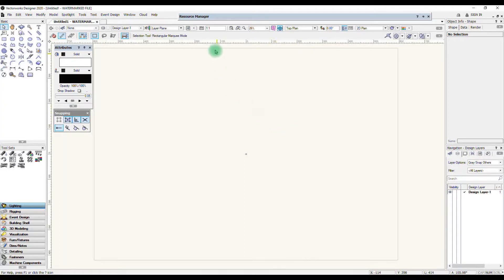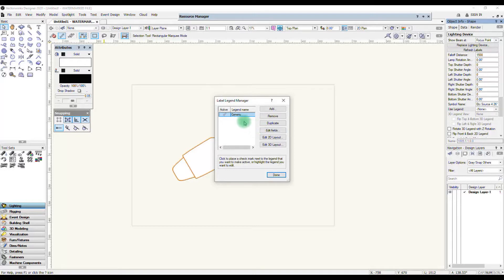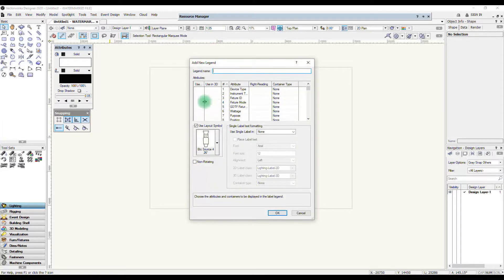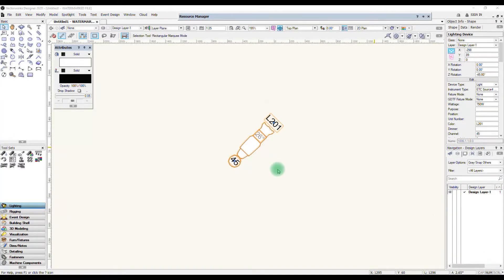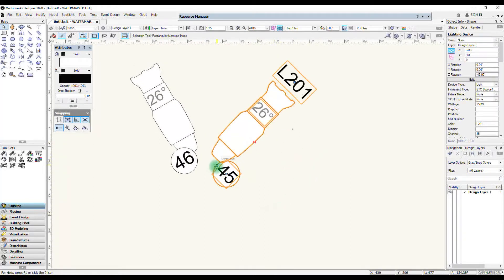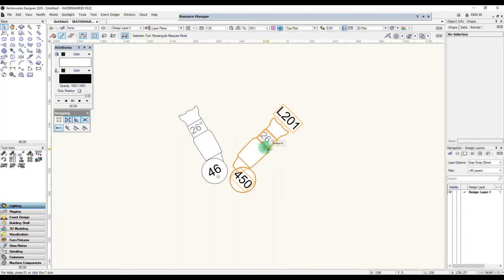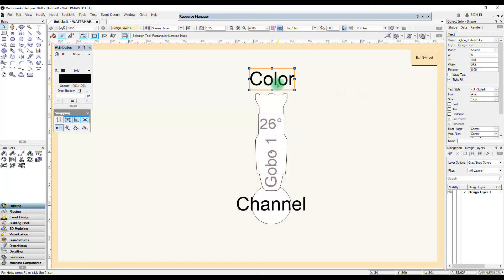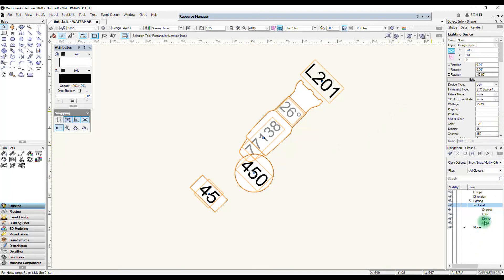VWX-label legends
Label Legends in Vectorworks Spotlight
(inc. scale vs text size)